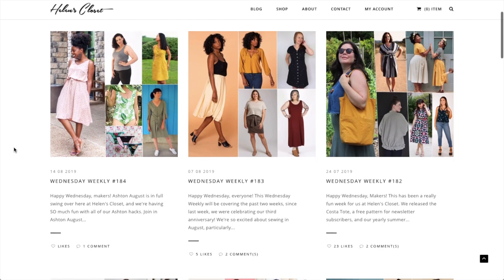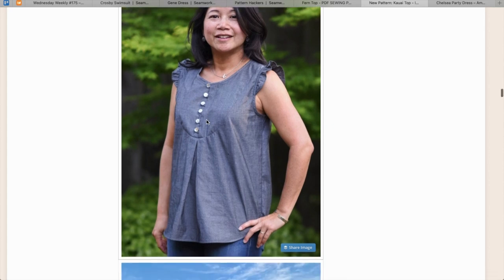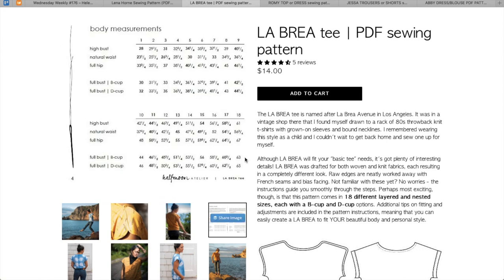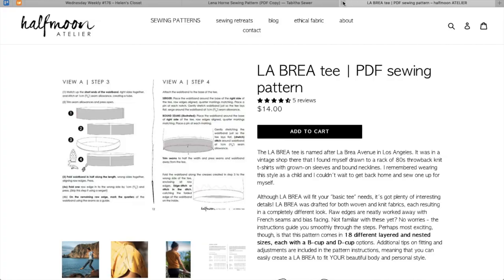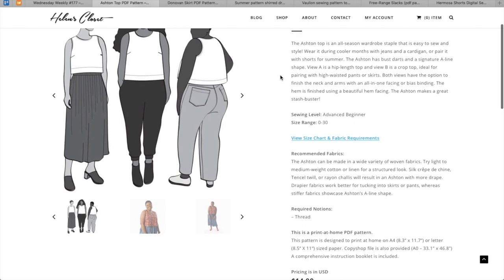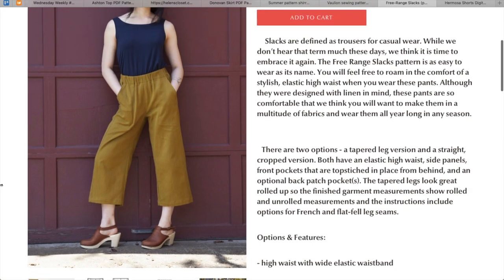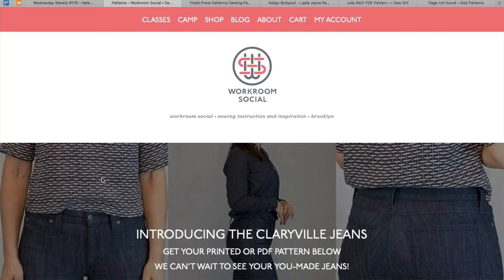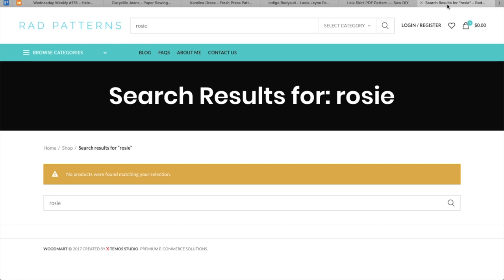Indie Sewing Patterns | June 2019 | First Impression Review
You guys love the Big 4 sewing pattern reviews so much, I figured, why not add the Indies to the mix.

I'm going back to June to start since it's still Summer-like in much of the US and in other places around the world. I'll post July soon and then August and after that we will do this monthly!

HUGE shout out to Helen's Closet! Check out the patterns by going through her